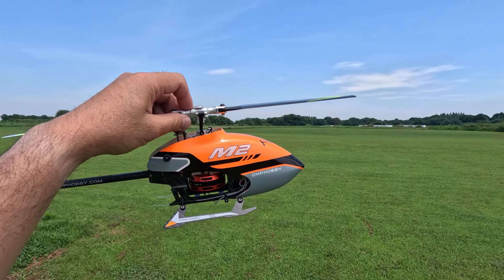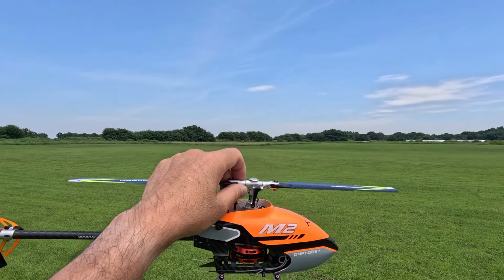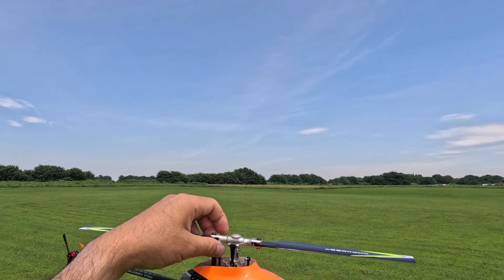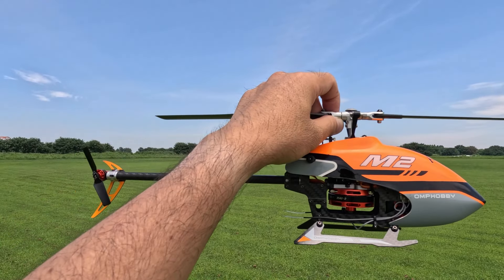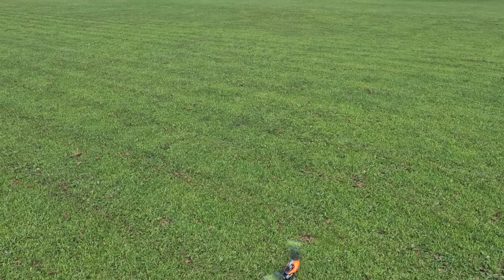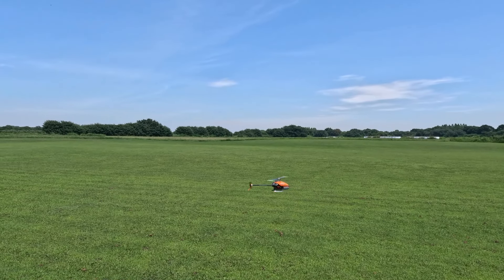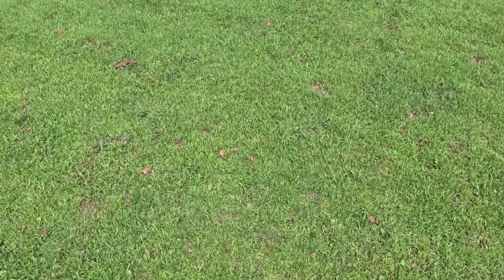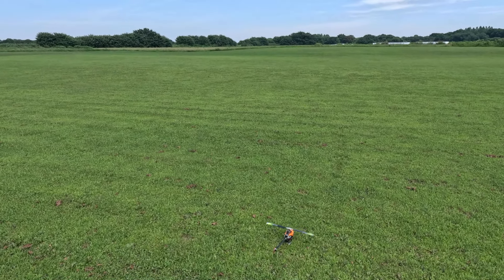ラジコンヘリ 始まりのDD機 初代M2でピッチコントロールを語る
OMPHOBBYの初代機M2を久しぶりに飛ばしました。

こちらの機体は受信機を双葉製の小型SBUS受信機をマイクロコネクターに換装して使用している以外は完全オリジナルの機体です。

ESC・Gyroシステムはまだまだ未完成品でアイドルアップからノーマルモード変更すると・・・テールが止まってクルクルと回るHARDモード搭載機です（爆）